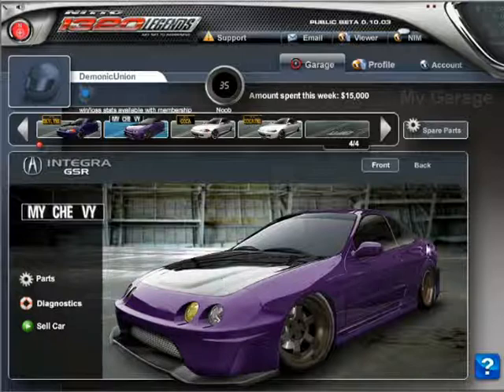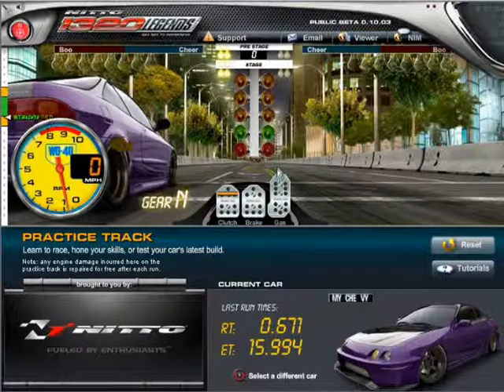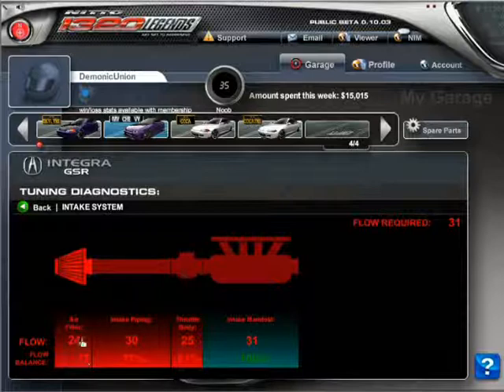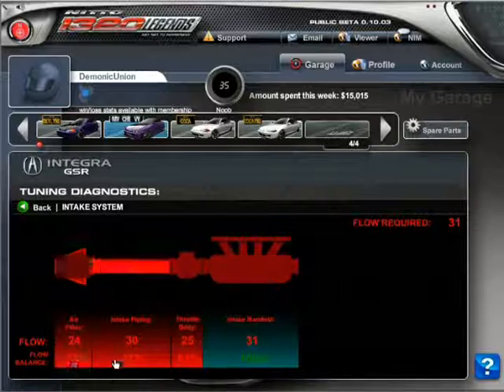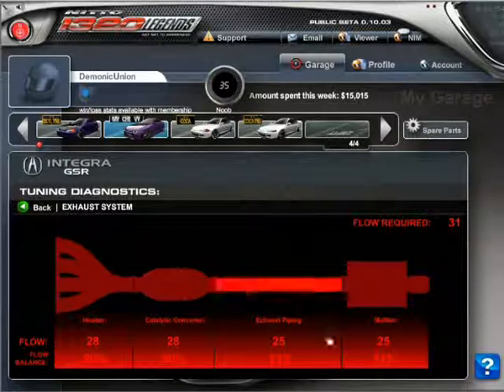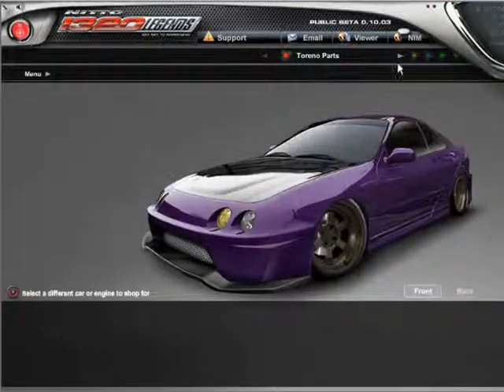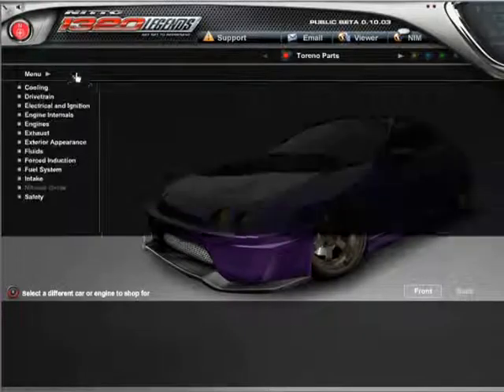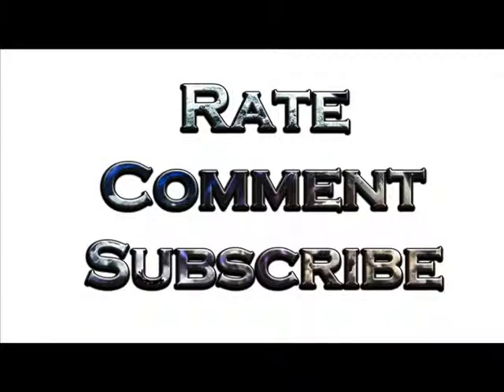Nitto 1320 Legends How To Tune [Part 2]